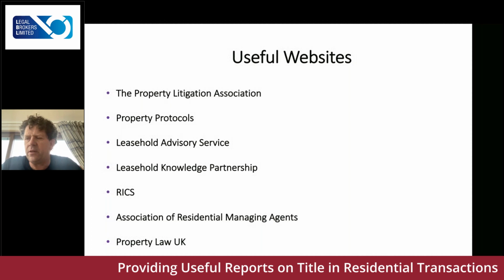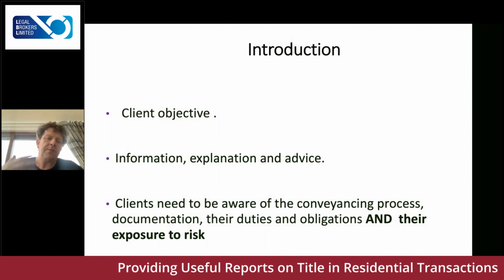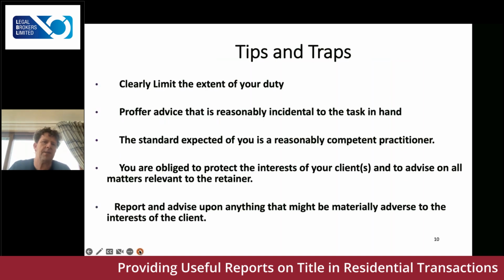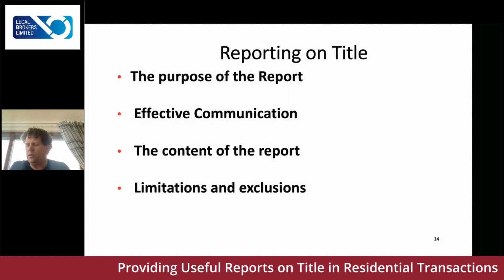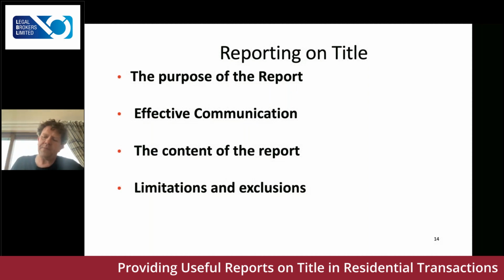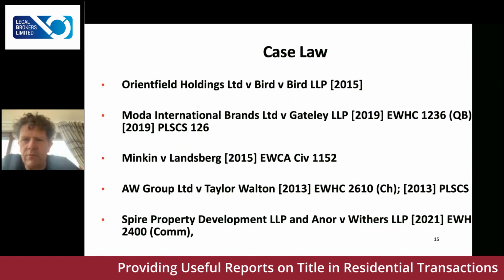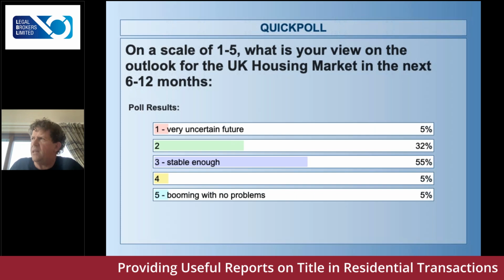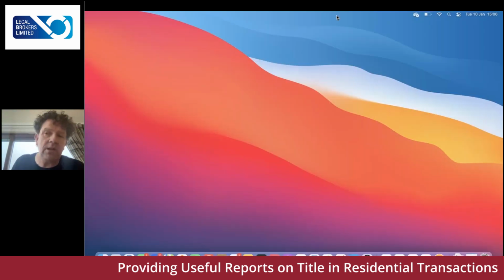Information, Explanation & Advice – Providing Useful Reports on Title in Residential Transactions v